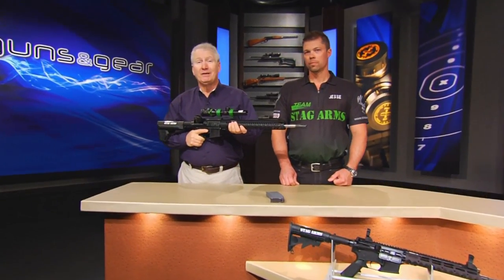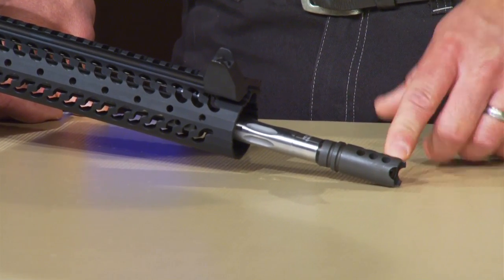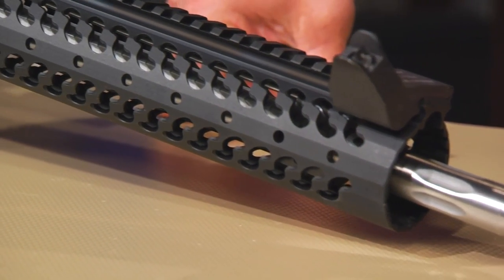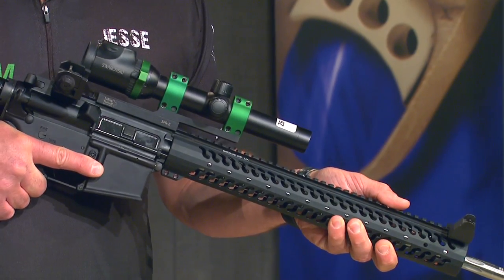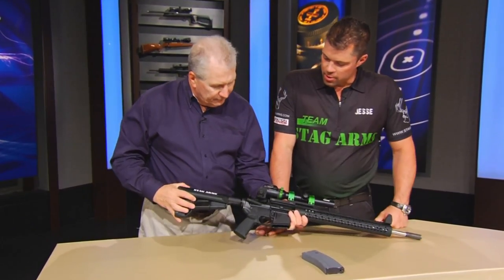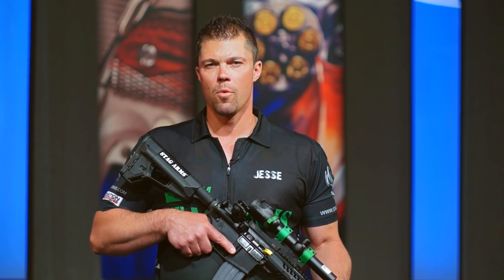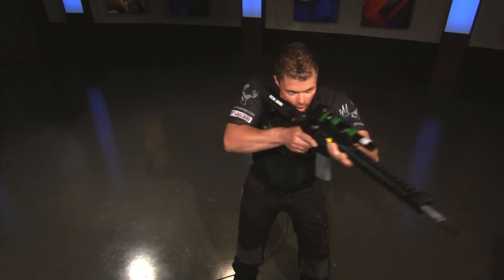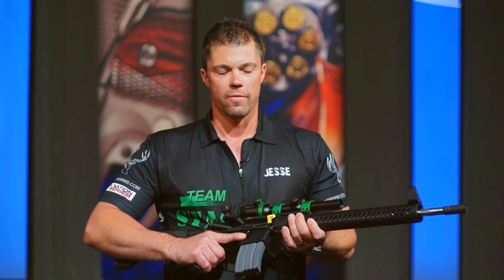Stag Arms Model 3G: Guns & Gear|S5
In this segment of Guns & Gear® TV Season 5, Stag Arms' Jesse Tischauser shows off the competition-ready Model 3G rifle.